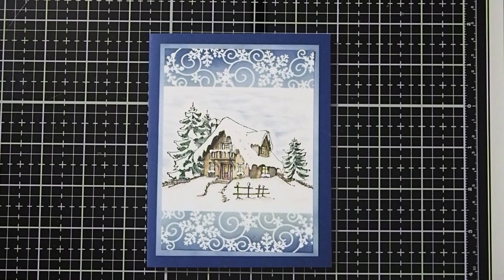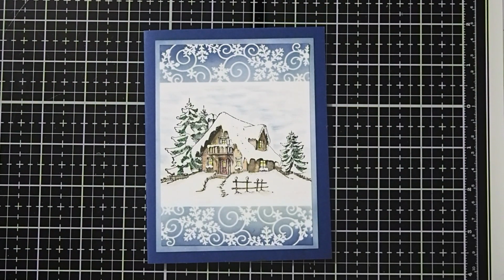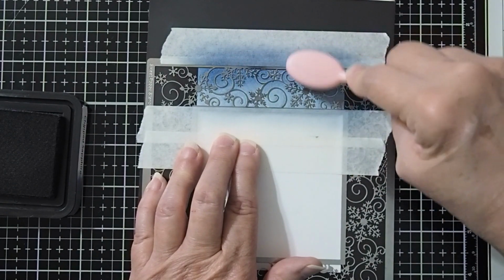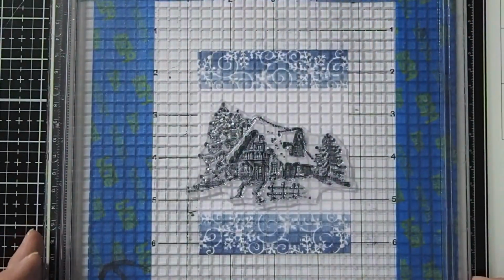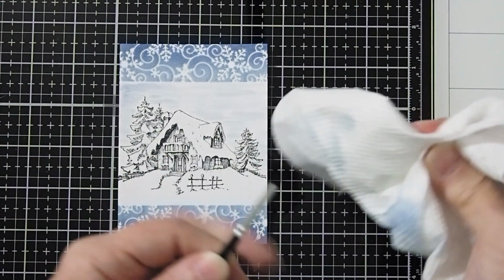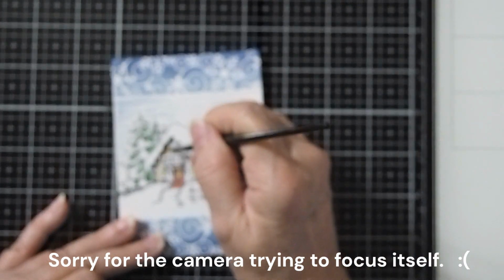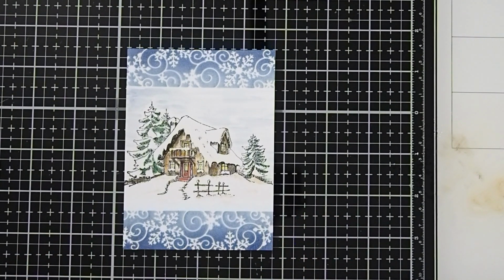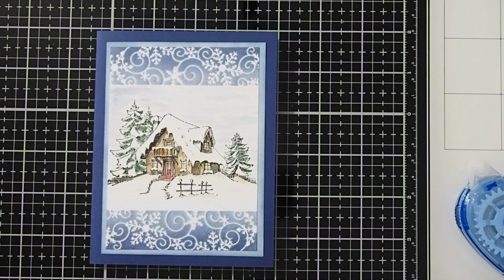"Christmas in July Card" Video Tutorial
It's Christmas in July! This video will will show you how you can create a border using a square stencil.  It features a lovely Nellie's Choice winter scene stamp as well.

Supplies used in this tutorial:
• • Lavinia Multifarious Smooth and Supreme cut to 3 ½ inches x 4 ¾ inches.
• Cardstock for frame cut to 3 ¾ inches x 5 inches
• Cardstock for Card Base cut an 8 ½ x 11 cardstock in half, then folded in half
• Tim Holtz Watercolor Pencils – Candied Apple, Rustic Wilderness, Mustard Seed, Vintage Photo, and Walnut Stain
• Paint Brushes